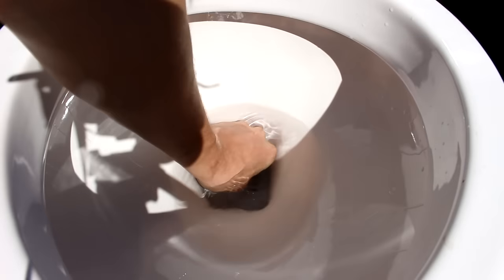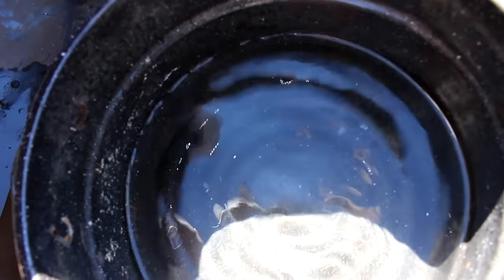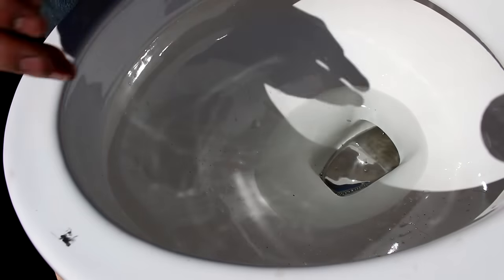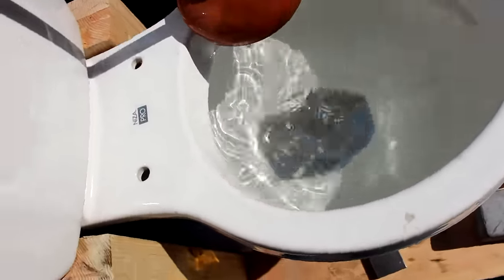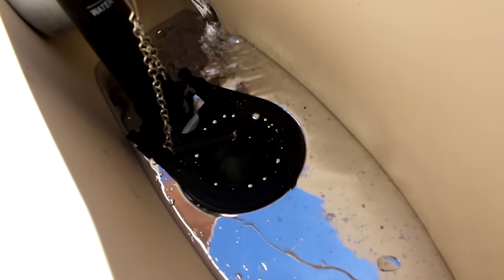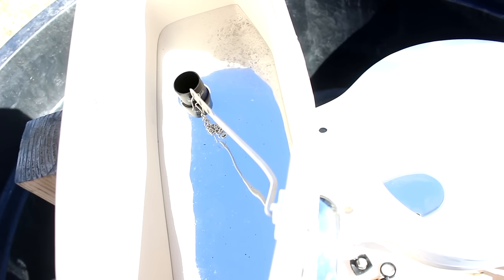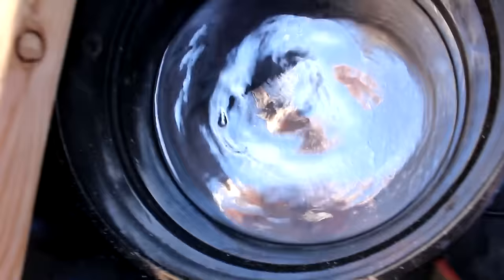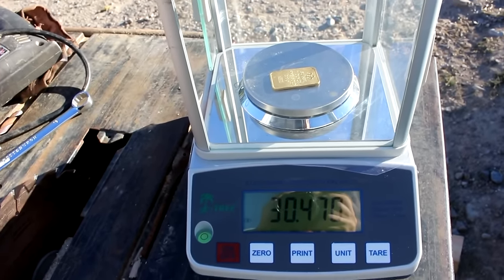Flushing 240lbs of Mercury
I see if a little mercury can be flushed down a toilet and then I take the experiment a little farther and flush a toilet with 240 lbs of mercury.
Article on how Lewis and Clark used mercury as a laxative